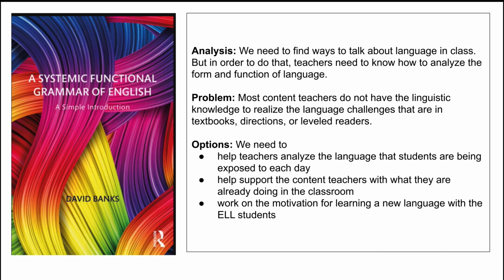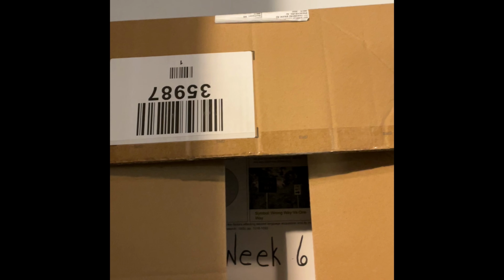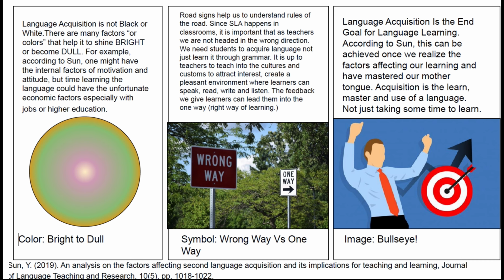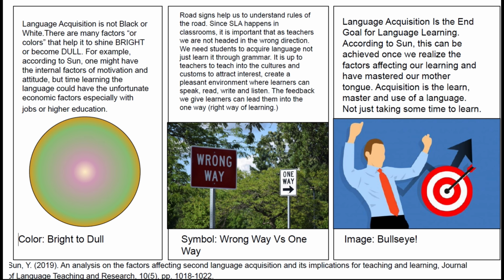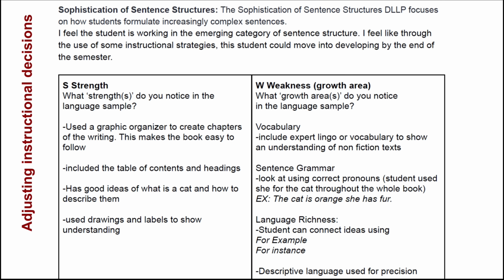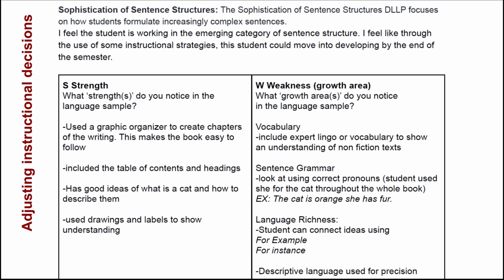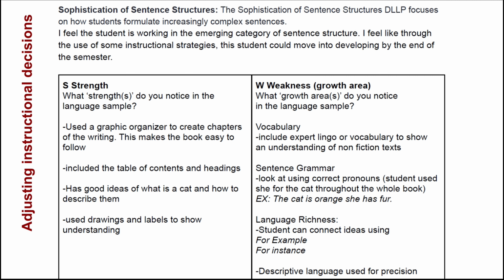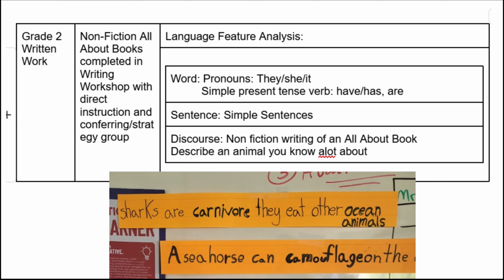July 16, 2026